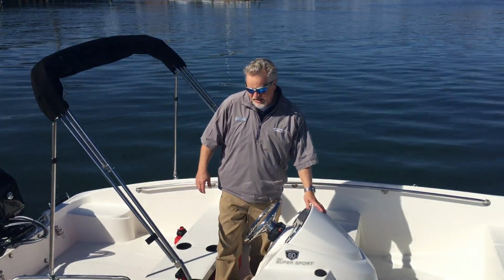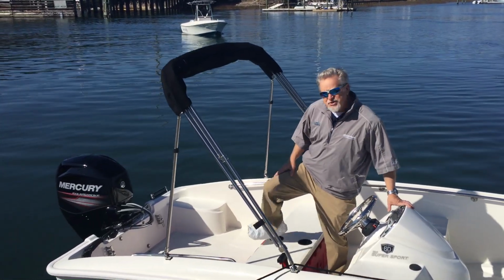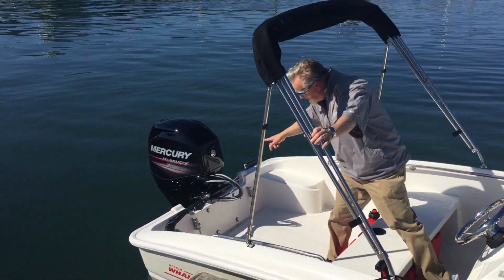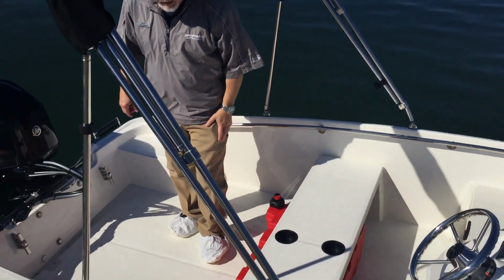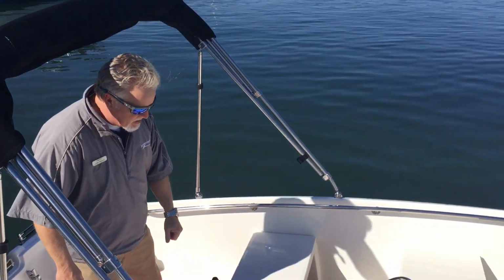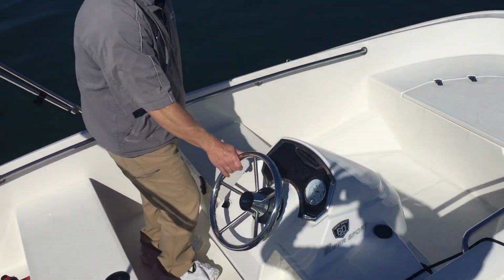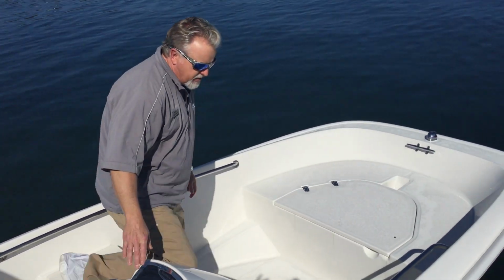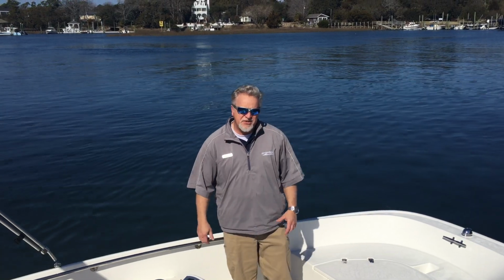2018 Boston Whaler 150 Super Sport Boat For Sale at MarineMax Wrightsville Beach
The versatile, low-maintenance and customizable 150 Super Sport lets you do more. Whaler design offers the ultimate in convenience and confident boating, and numerous options accommodate whatever you need or desire. With its reliability and care-free sport style, the 150 Super Sport lets you focus on the fun.